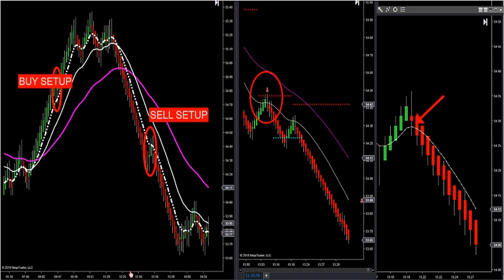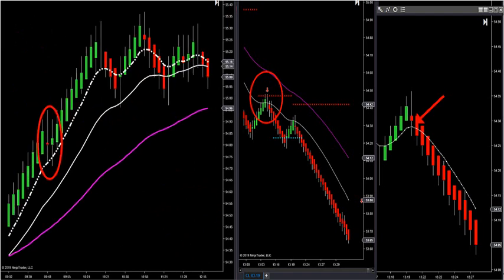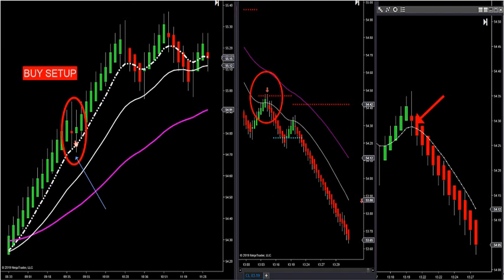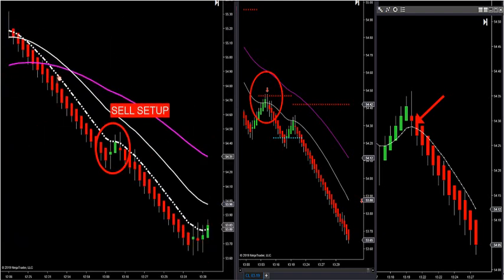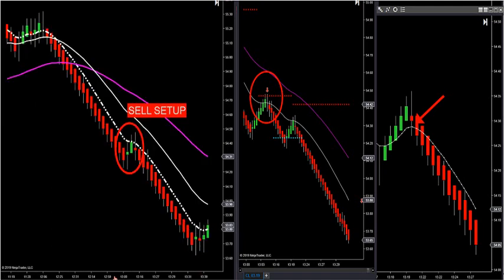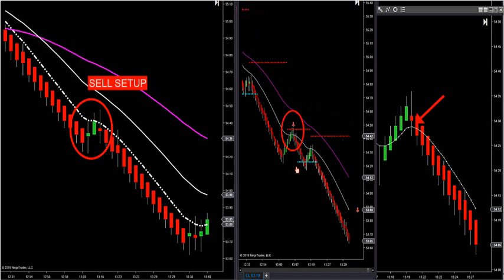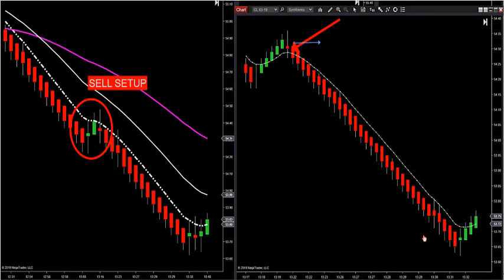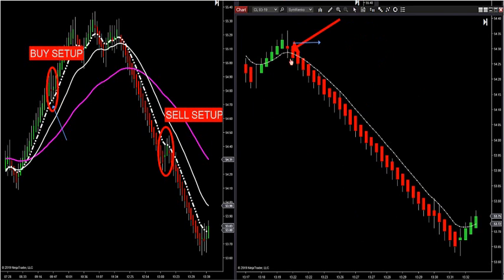2-01-19 How To Trade A Retracement With Market Delta DayTradingTheFutures.com